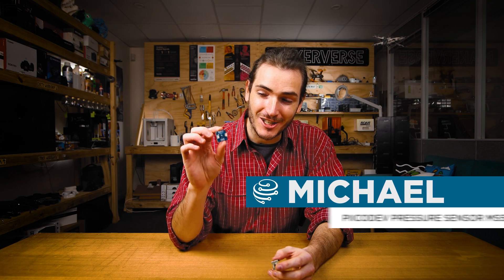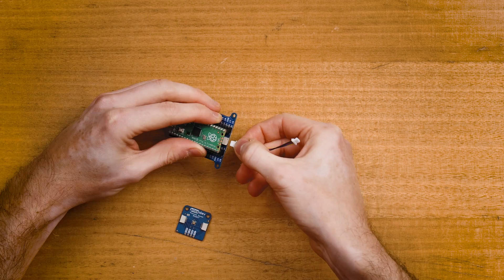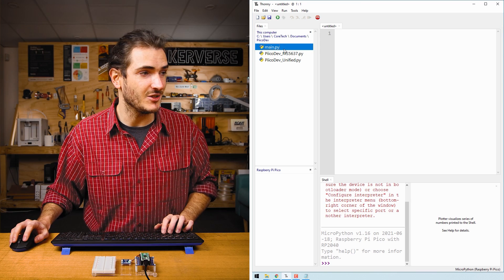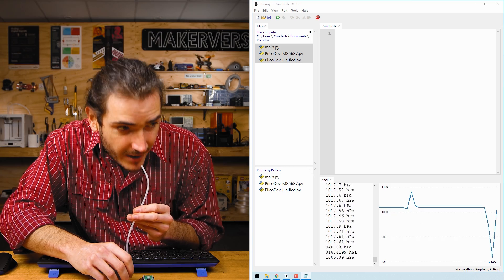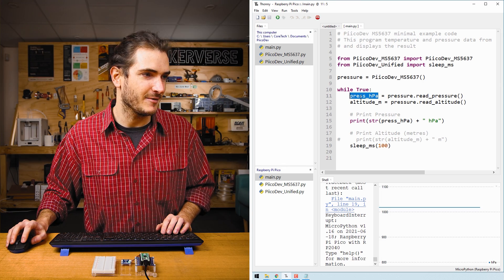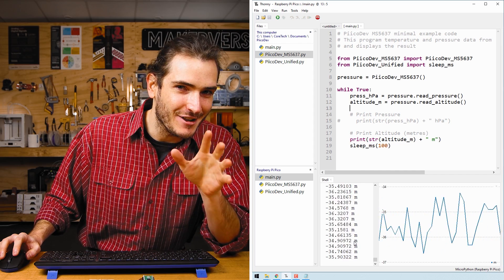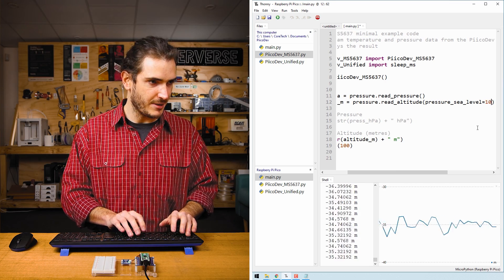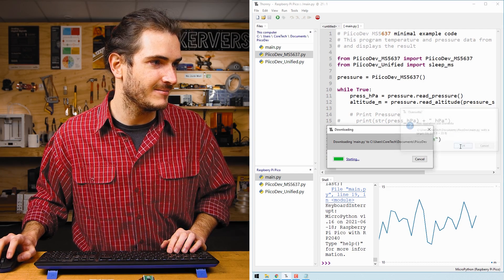PiicoDev Pressure Sensor MS5637 | Raspberry Pi Pico Guide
Let's use a PiicoDev Pressure Sensor to measure barometric pressure with a Raspberry Pi Pico. Did you know you can also infer altitude from air-pressure? We'll modify the example to measure altitude, correcting for local weather conditions.